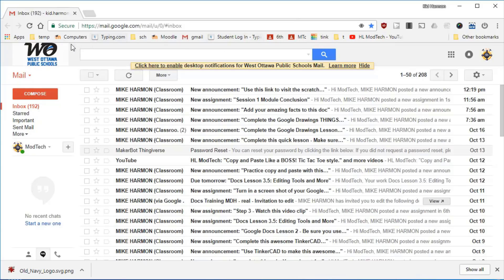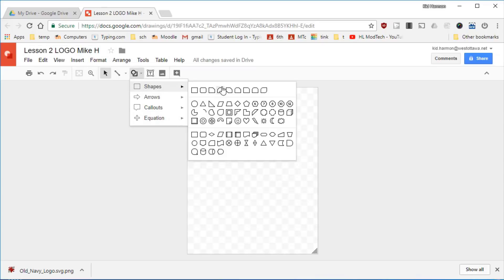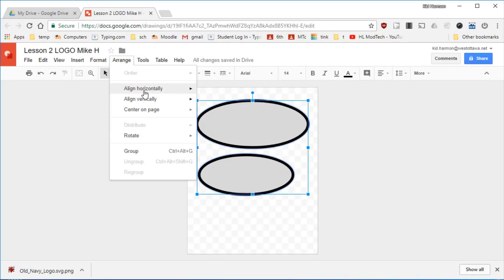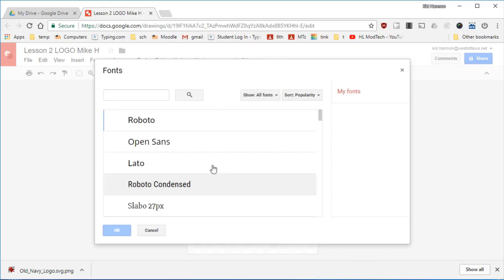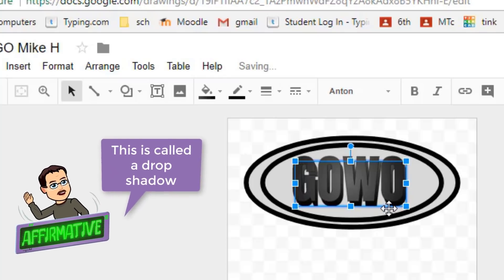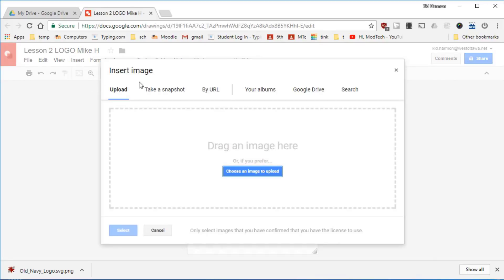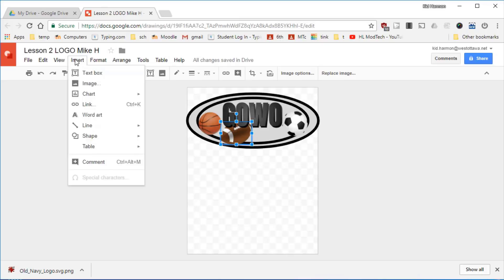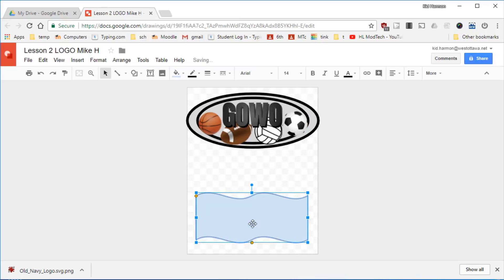Google Drawings in Minutes - Design A Logo - Graphics Design Lesson 2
Google Drawings is a free tool that is quite powerful and cloud based. Amaze yourself with how quick you can make an awesome logo.